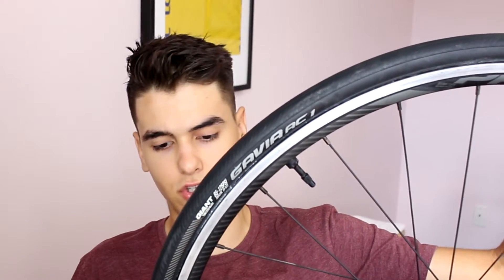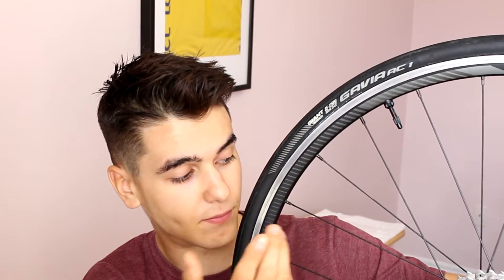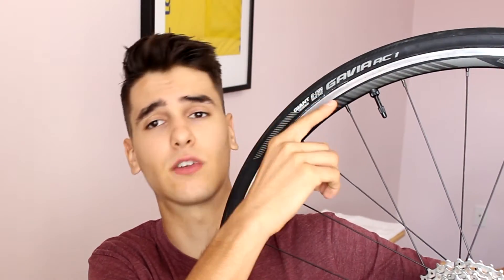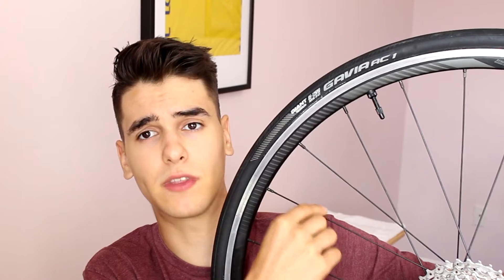Upgrading My 2020 TCR Advanced 2 (Warranty Issues+Bad Experience with Giant Canada) SECOND THOUGHTS?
Hey PEDALERS, in this video I go over my recent experience dealing with what seems to be a warranty issue with my new 2020 TCR Advanced 2.

Two spokes have broken and I have spent money, time, and effort fixing it at my local bike shop with my own funds before reaching out to Giant Canada and loss riding time as a result on a wheel that is not even a season old and when I contact Giant Canada regarding it, I feel as if I'm the only party that is making the effort to solve/fix the problem. Very frustrated at this point and will keep you updated with the situation. In the meanwhile keep pedaling PEDALERS!